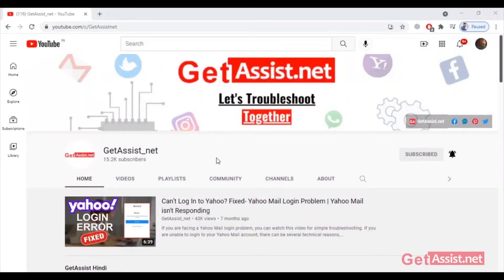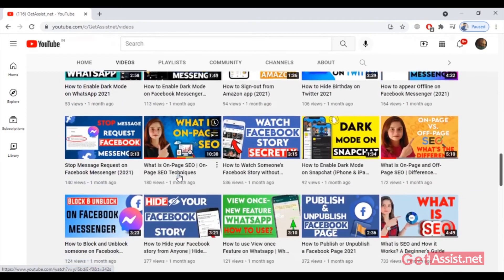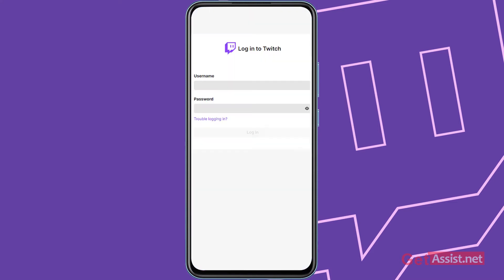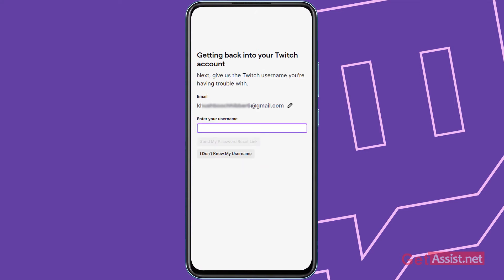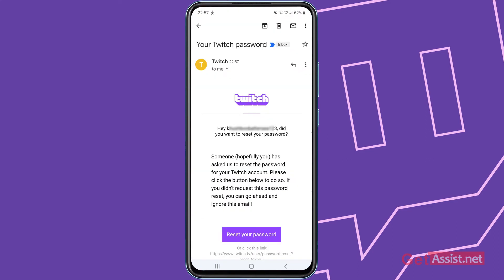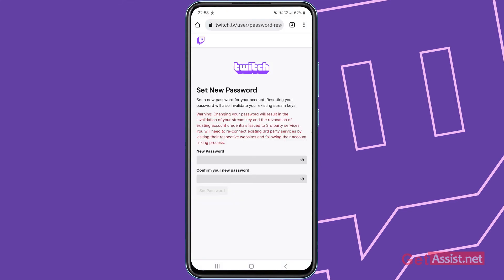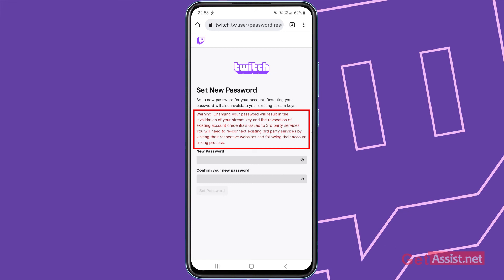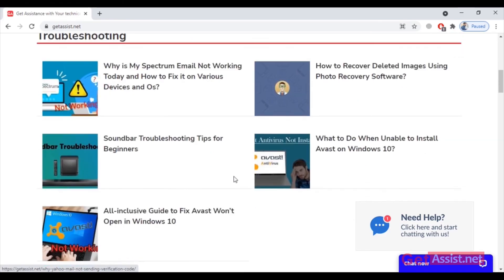Get your Twitch Account Back | Reset Twitch Account's Password 2021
People who love to watch online game streaming or who stream them while playing games use Twitch as their streaming platform and if it gets lost then they can have a huge loss, but you don't have to worry because today I will tell you the recovery process of Twitch account if your password gets lost.